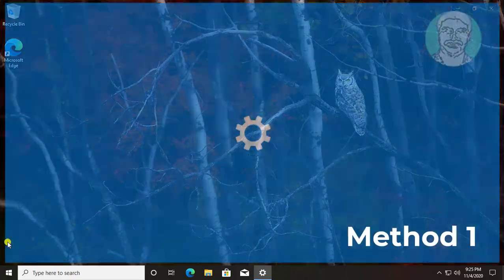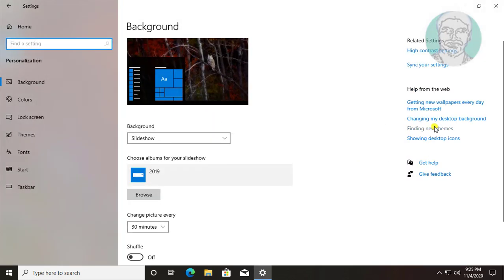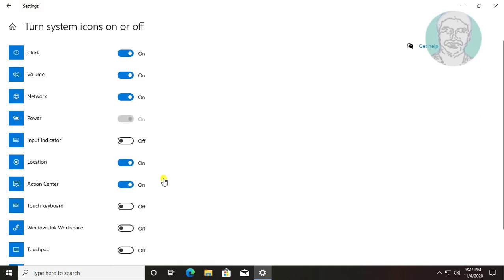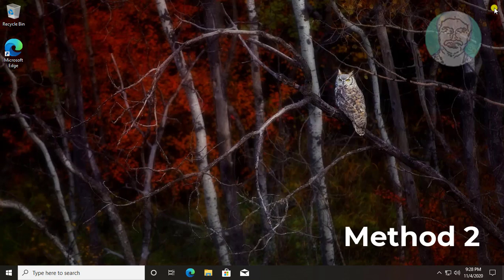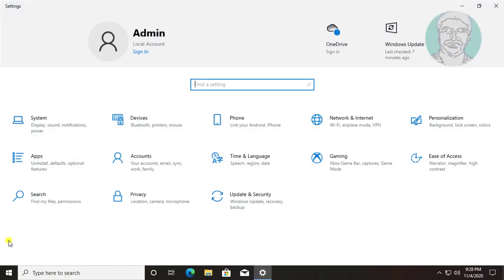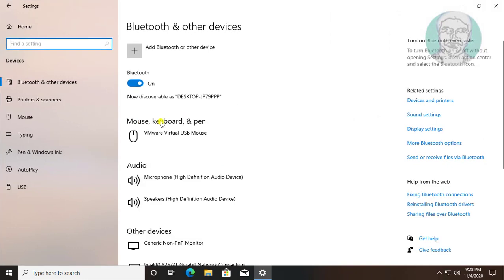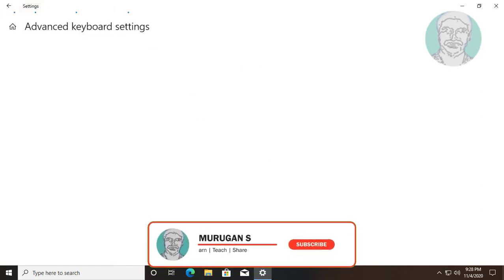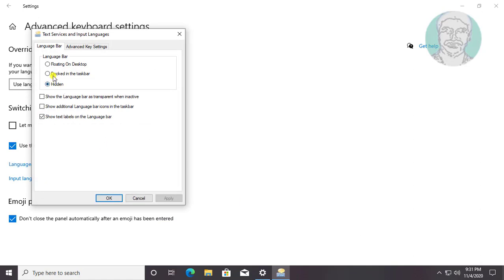Fix Language Bar Missing From Windows 10 Taskbar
This Tutorial helps to Fix Language Bar Missing From Windows 10 Taskbar